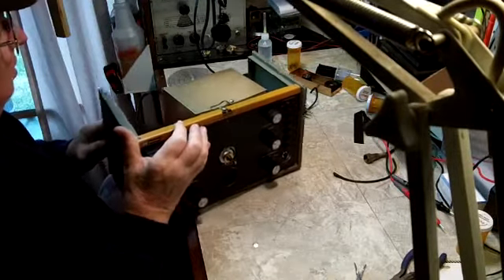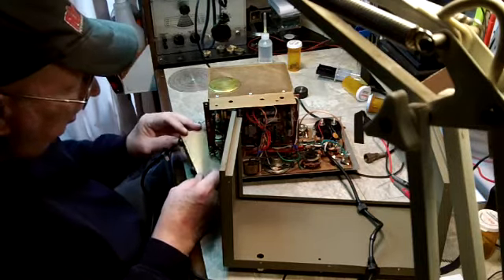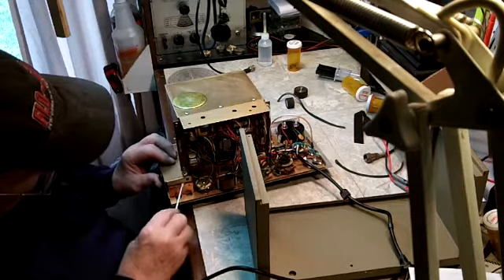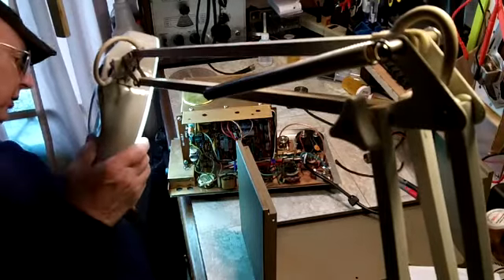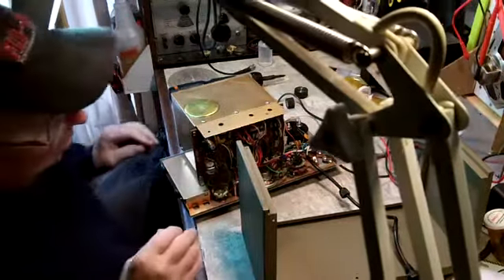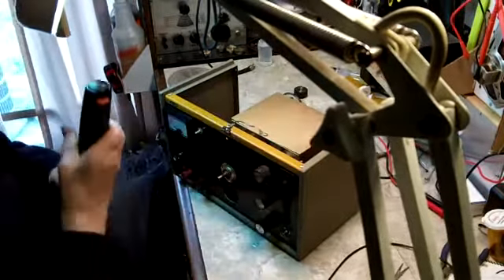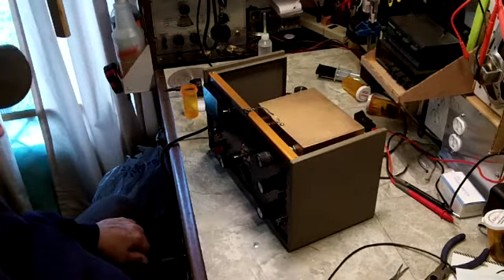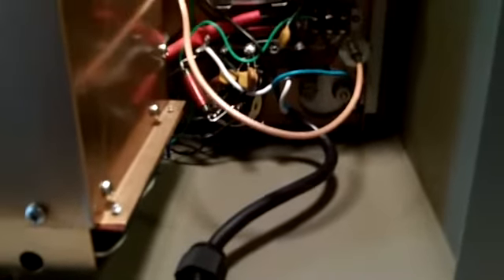DERB - Reassemble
I wrap up this latest series by putting it all back together.